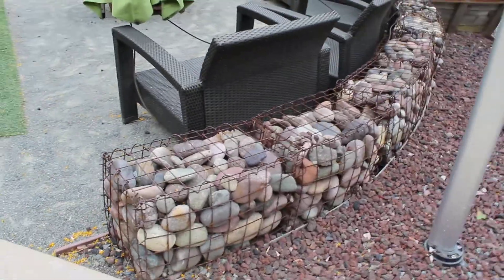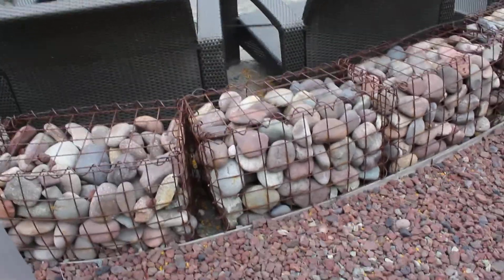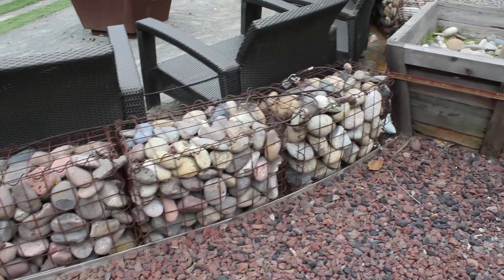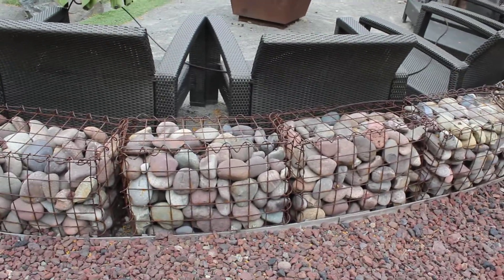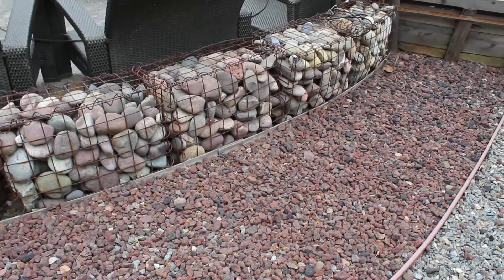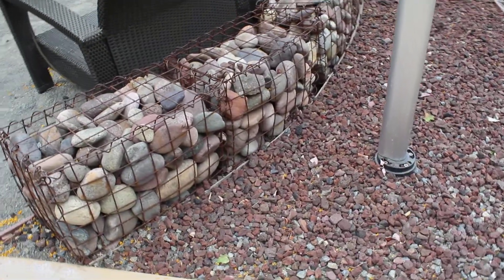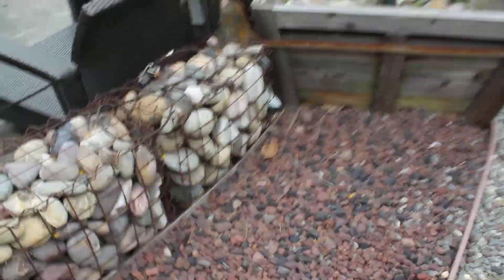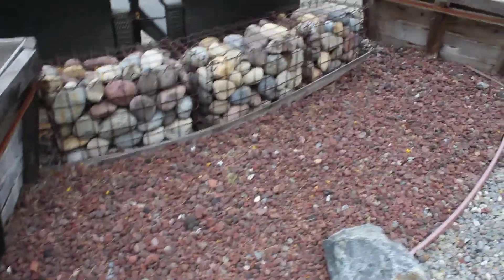Gabion Basket As Landscape Design Element